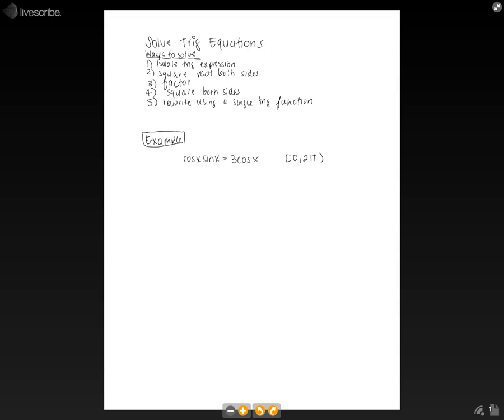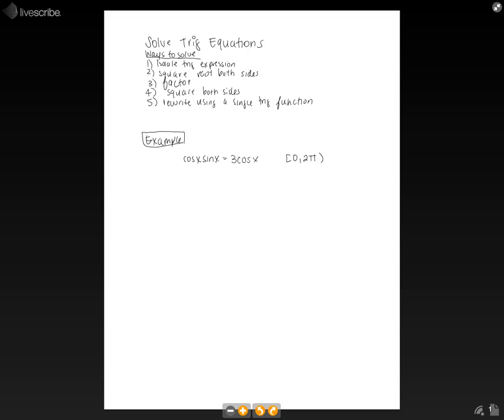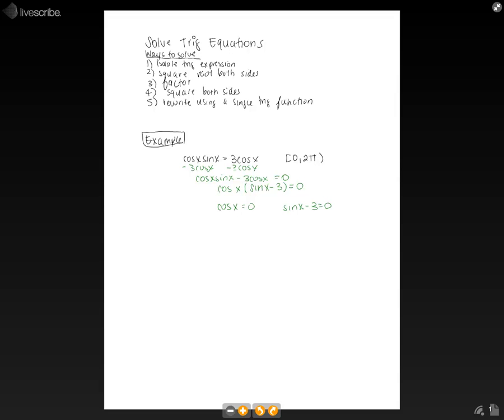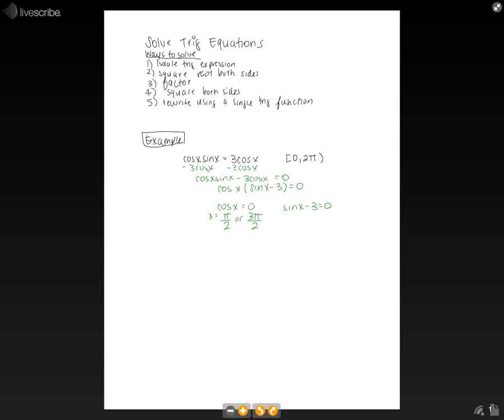Pre Calculus Trig Identities and Equations Sol 20140804 155458 13